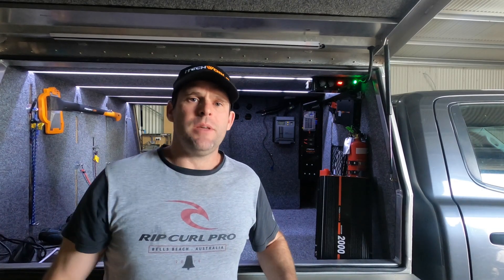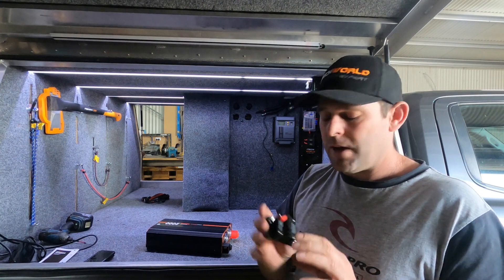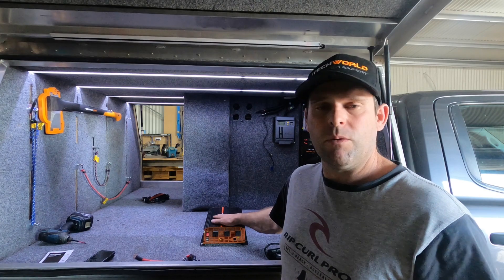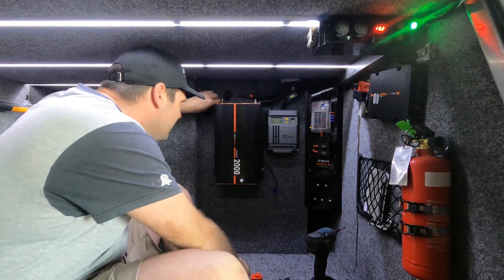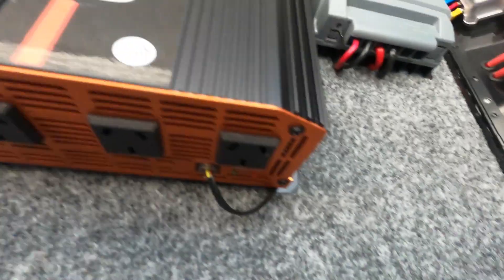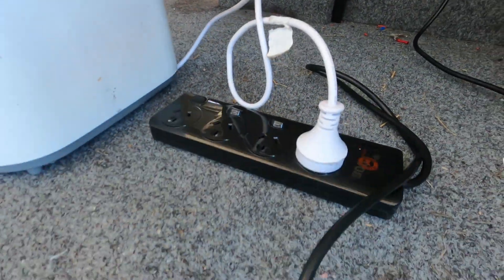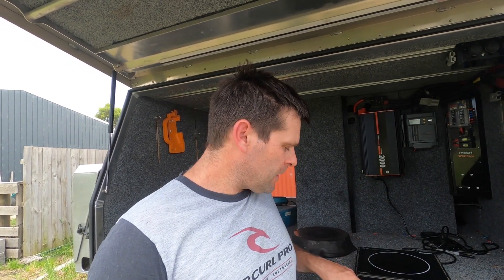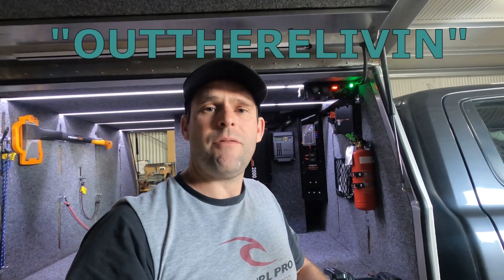INVERTER install, review and test, iTECHWORLD 2000w pure sine wave inverter with induction cook top.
Learn What inverter is right for your needs.
We talk about how we install the 2000w iTechworld pure sine wave inverter,
We test this inverter with a toaster, coffee machine and induction cooktop.
We review the inverter and how it performed with these appliances.